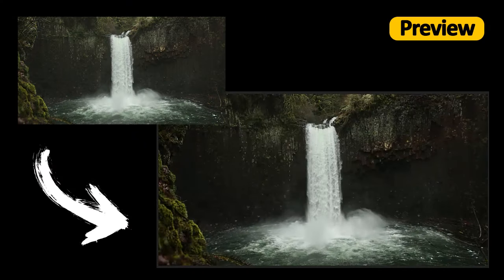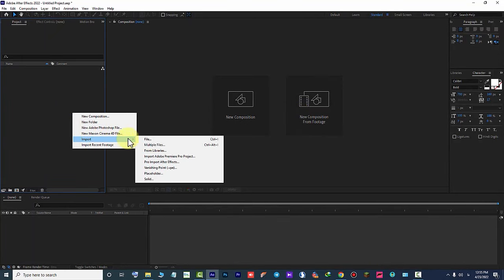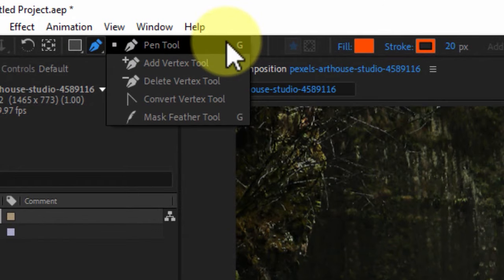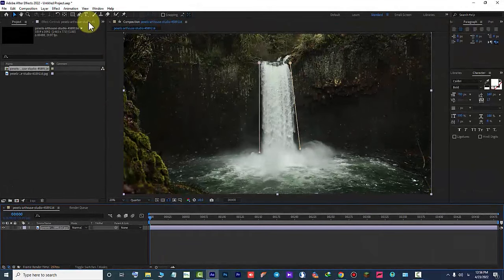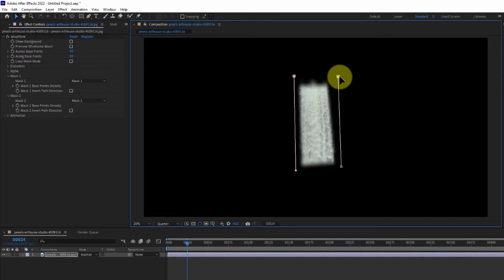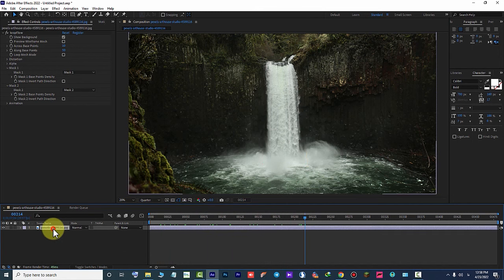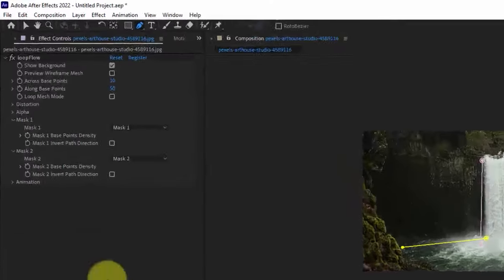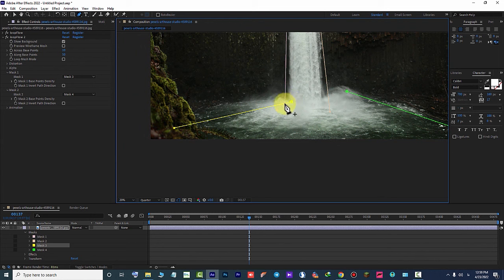How to Animate a Still Image with After Effects and LoopFlow Plugin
Hello friends . I'm here with a new tutorial for Adobe After Effects and the loopflow plugin.In this tutorial, we will use the LoopFlow plugin. Using this plugin we can animate still images and create a loop . The LoopFlow plugin works with masks in Adobe After Effects. This plugin has many features for making video loops.

Another Adobe After Effects Tutorial